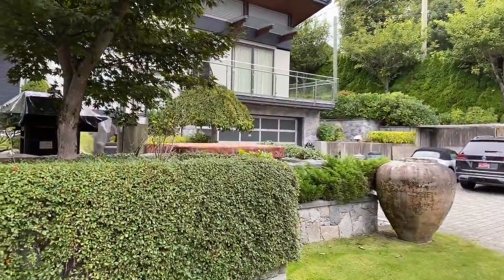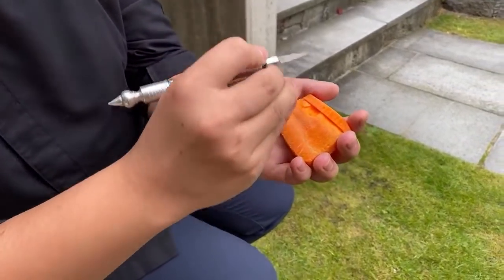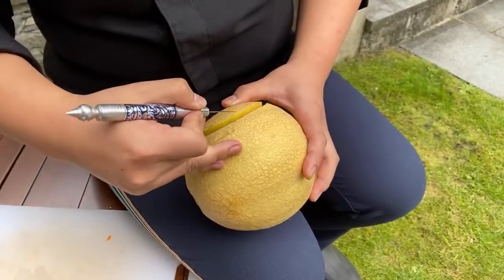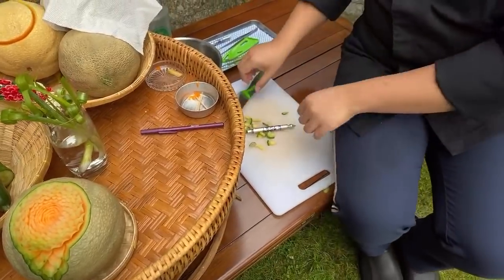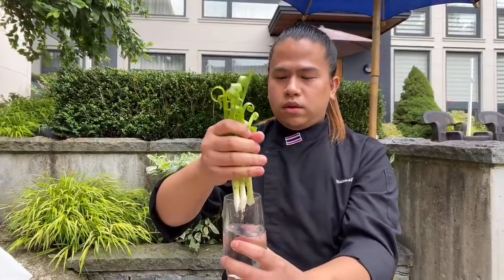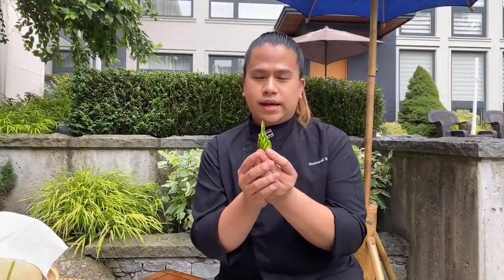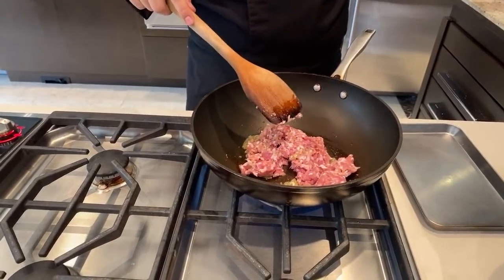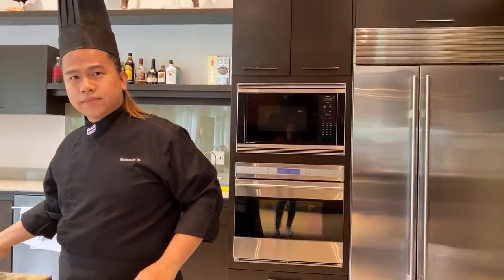🔴 LIVE Royal Thai Cooking & Fruit Carving Demo! (Full Version)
“Royal Thai cuisine” is beautiful, ornate, and labour intensive…the kind of thing I don’t do anymore as a mom 😂! But I still want to share this beautiful art with you guys, so I’m visiting Chef Natawat Noinith, personal chef of the Thai Consul General in Vancouver, who will be showing us how fruit carving is done, and also a demo for these cute Bird Dumplings” and one of my all-time-fave desserts “kanom sod sai”.

Thanks to the Thai Trade Centre Vancouver for sponsoring this special livestream!

INGREDIENTS FOR KANOM SOD SAI:

Filling:
250 g grated coconut
200 g palm sugar
1/4 cup jasmine water
1/4 tsp salt

Wrapper for filling:
1/2 cup Glutinous rice flour
1/2 cup black glutinous rice flour
As need water

Coconut cream:
3/4 cup rice flour
3 cup coconut milk
1/2 tsp salt

INGREDIENTS FOR BIRD DUMPLINGS:

Filling:
260 g minced pork
15 g paste of garlic, cilantro root, white peppercorn
100 g palm sugar
25 g fish sauce
5 g oil

Dough:
1 cup rice flour
1 cup glutinous rice flour
1 tbsp potato starch
1 tbsp arrowroot starch
280 g coconut milk
10 g coconut oil

Extra for kneading/shaping:
1/4 cup potato starch
1/4 cup rice flour